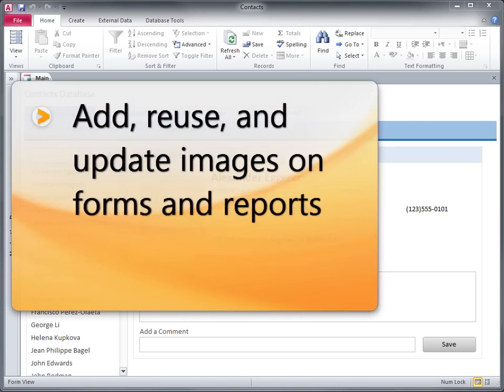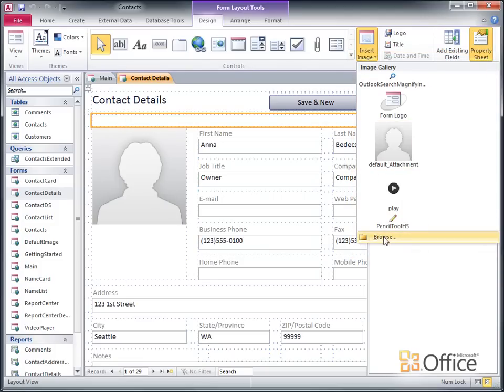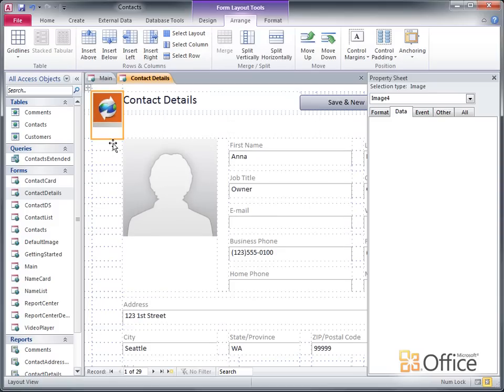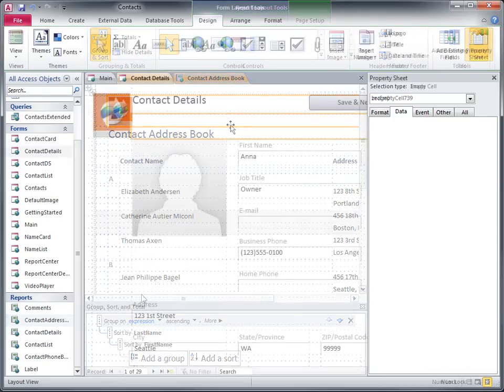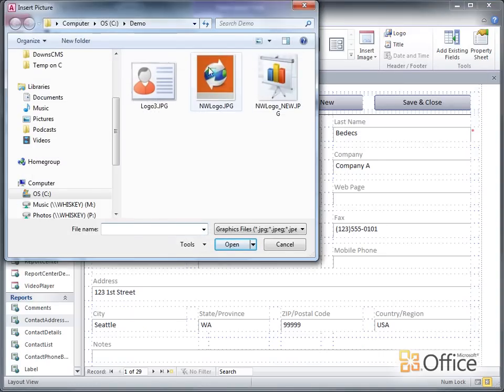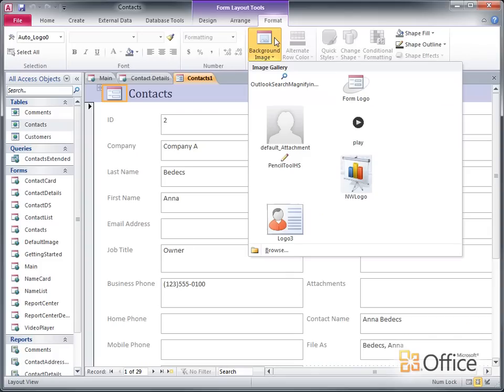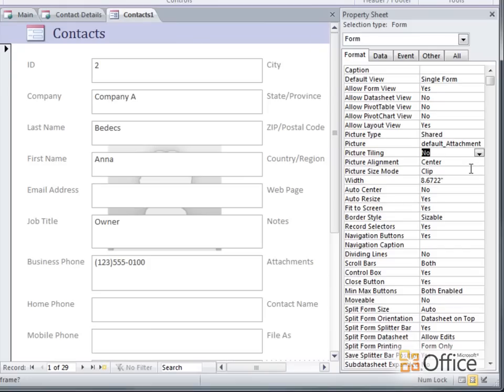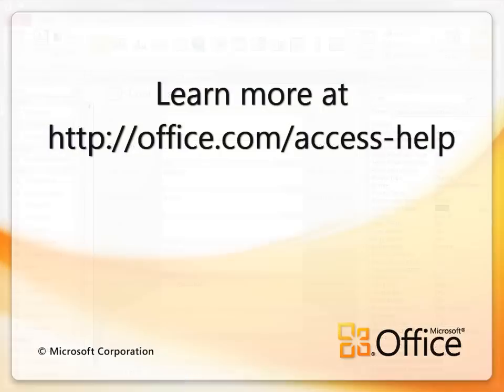Access 2010: Add, reuse, and update images on forms and reports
The new Image Gallery in Access 2010 makes it easier to reuse and update images across multiple forms and reports. Watch this video to see how it works.